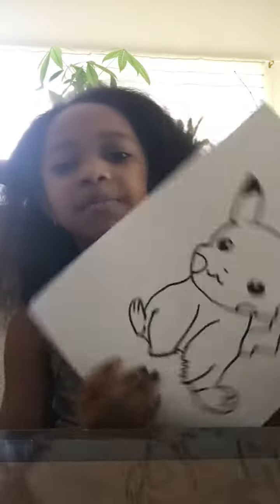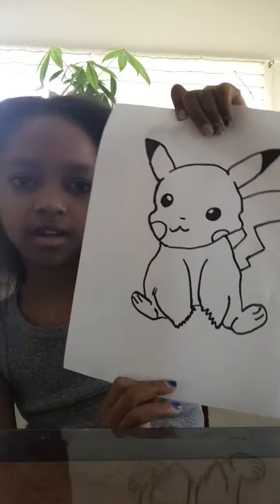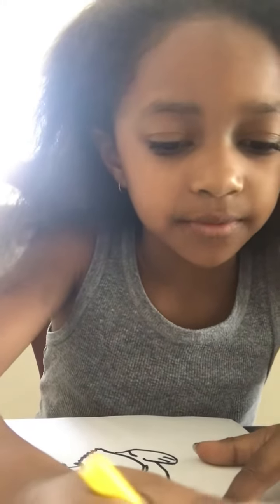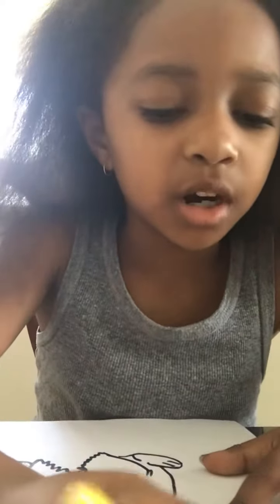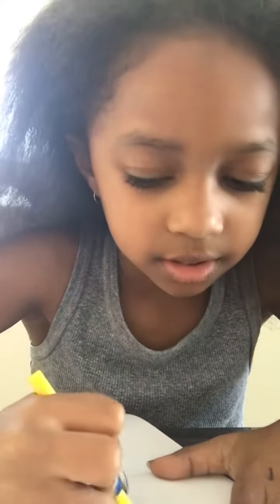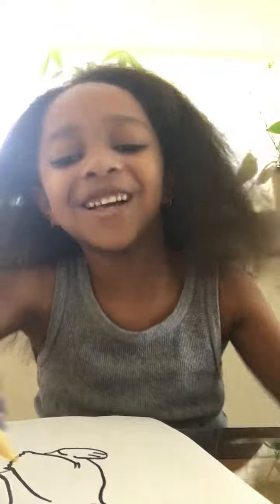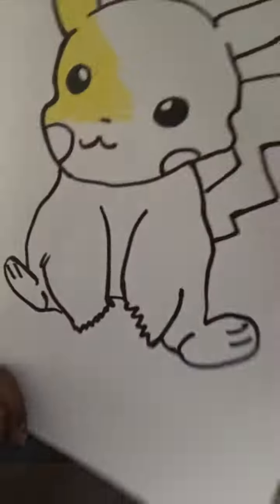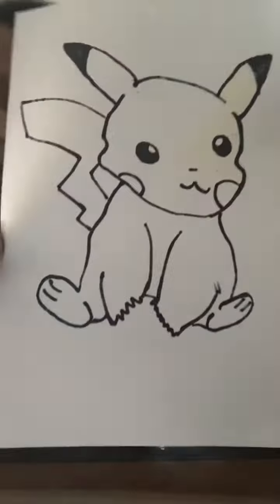How to color in Pikachu